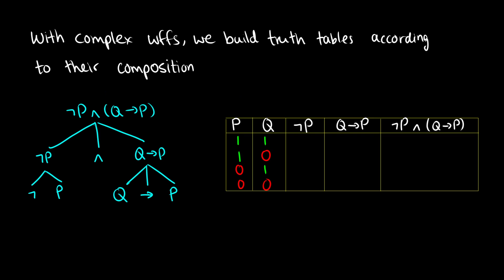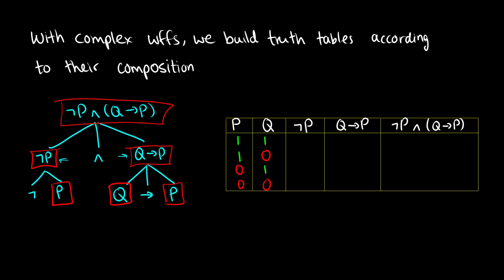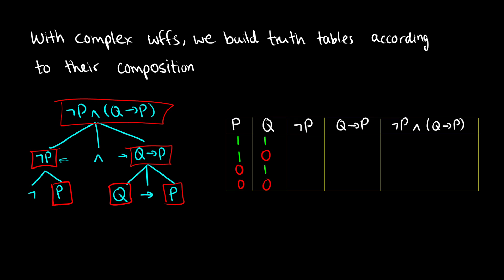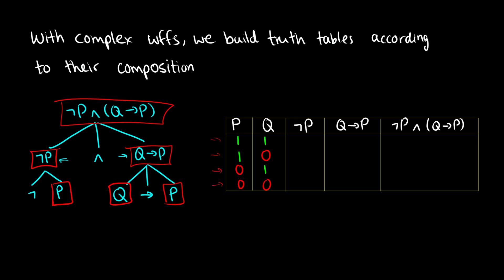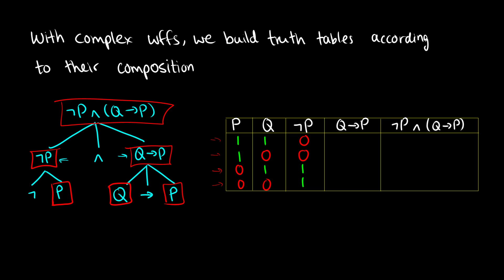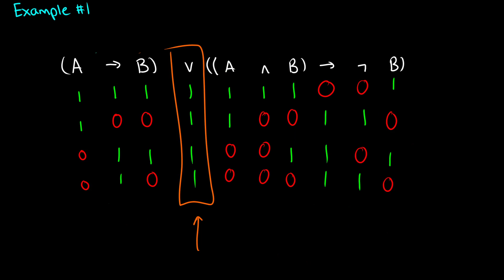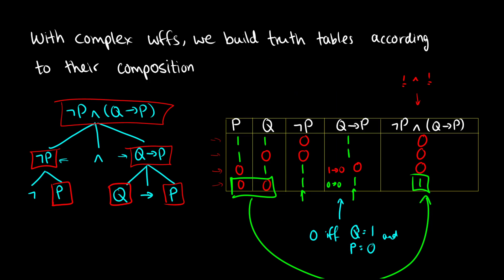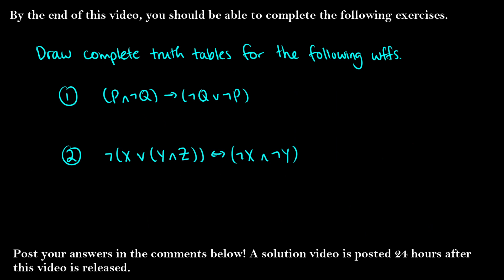Propositional Logic Challenging Truth Tables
We look at two different methods of drawing truth tables in Logic / PhilosophicalLogic and look at truth tables of some more complex wffs - wffs that have more than one operator. We do a few examples and then I give you some practice questions to do. There are also different colors for true/false because who wouldn't do that in 2020???

0:00 [Intro]
0:19 [Complex Truth Table #1]
4:50 [Quicker Truth Tables]
8:10 [Example #1]
12:08 [Example #2]